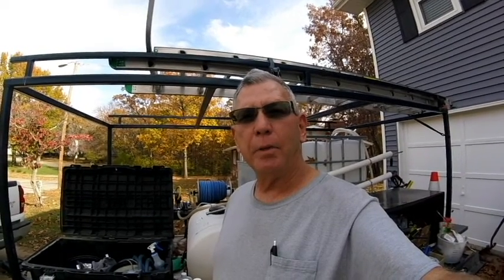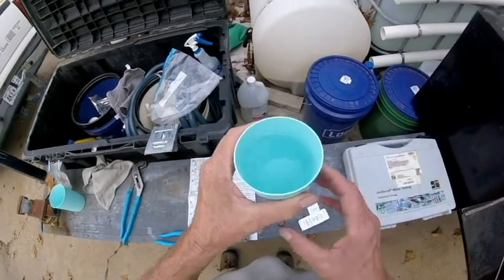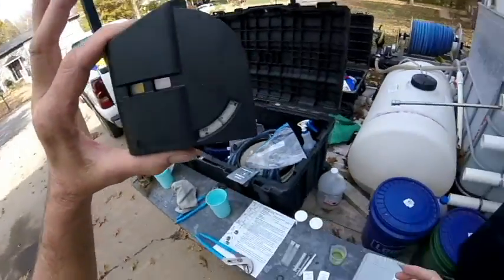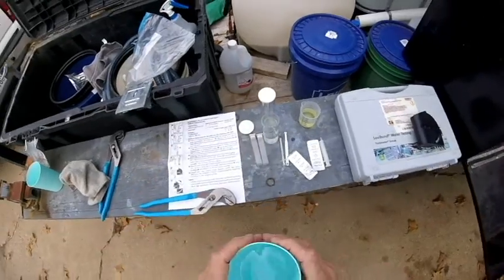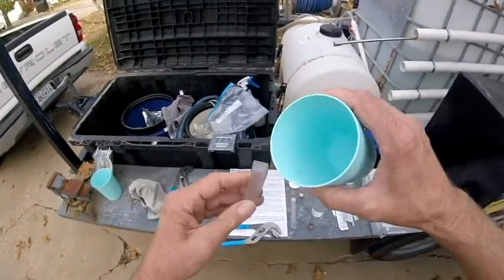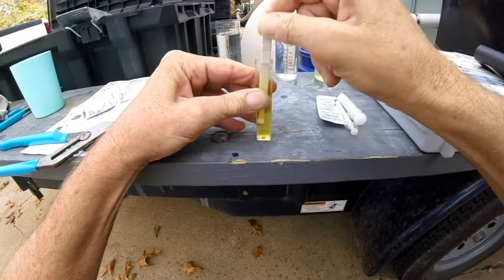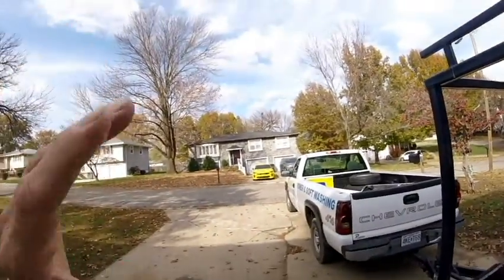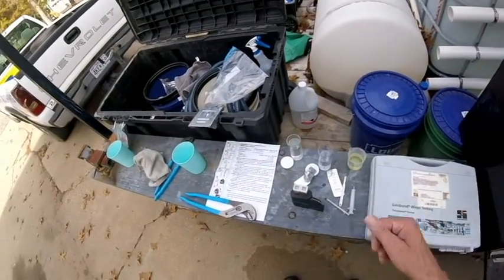Lovibond 147490 High percentage bleach tester instructions. Sodium Hypochlorite testing.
lovibond 147490 click to buy